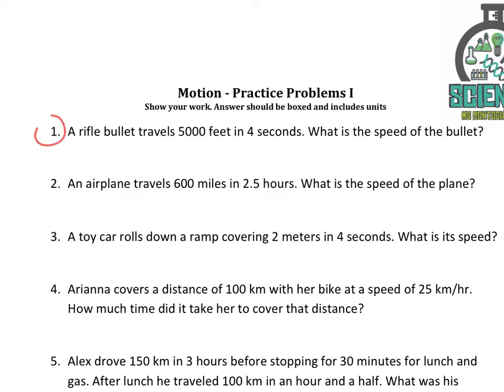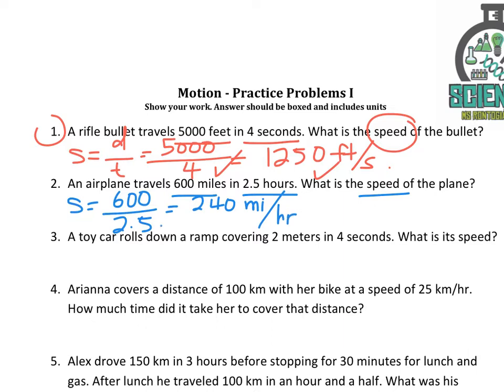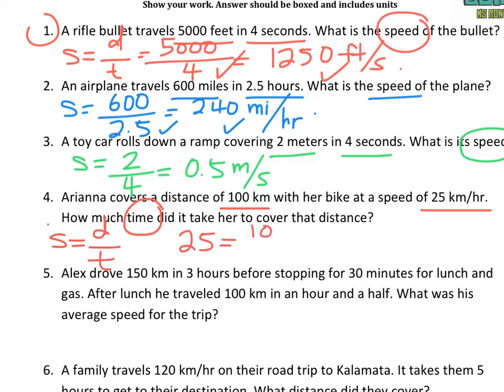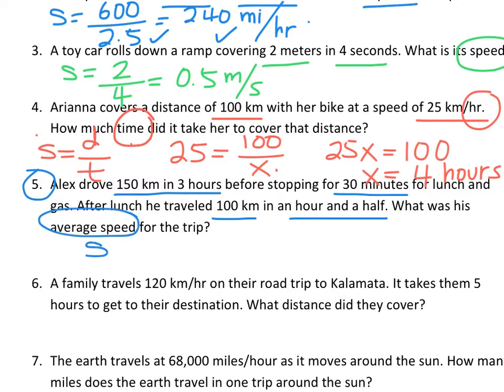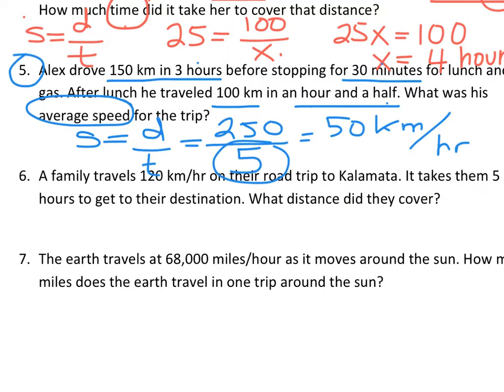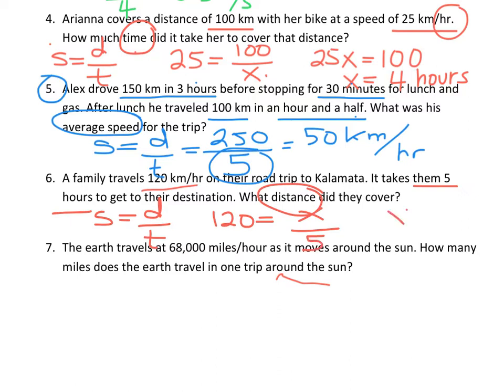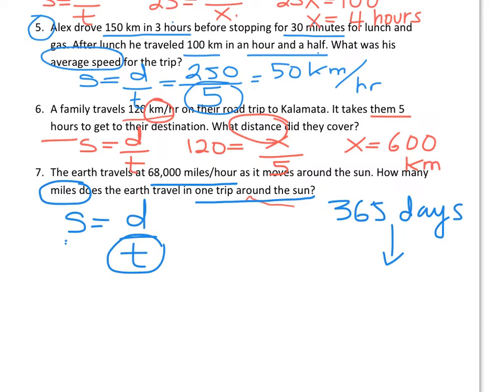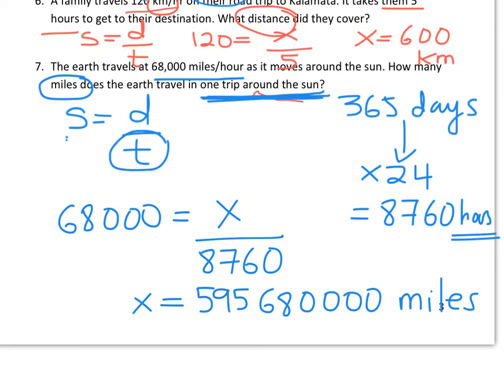Speed Problems Answers